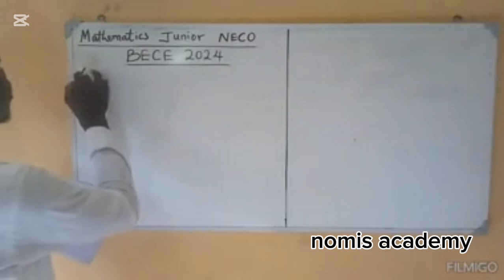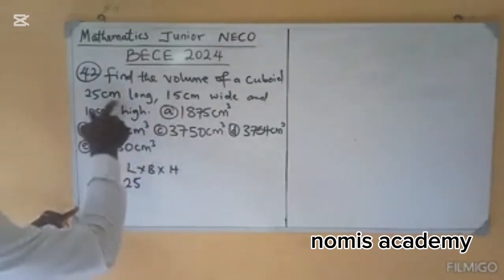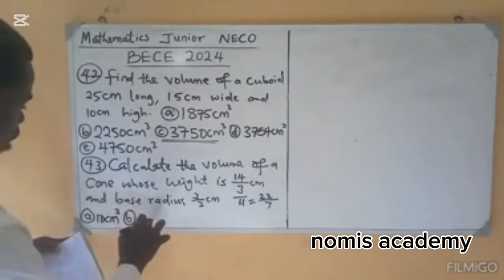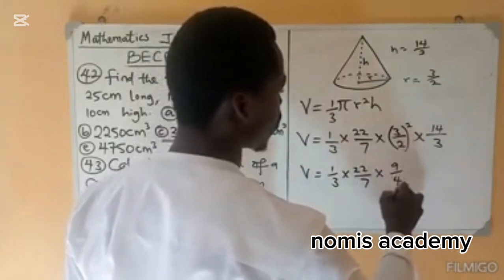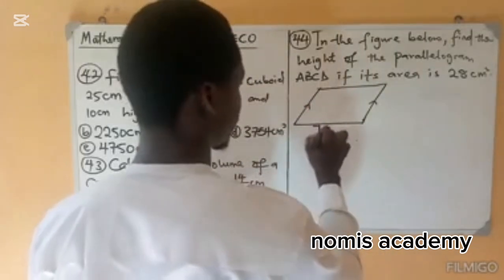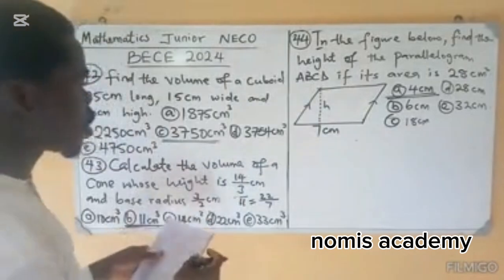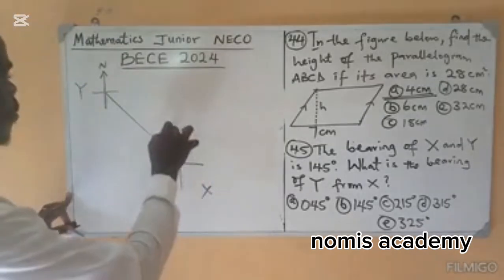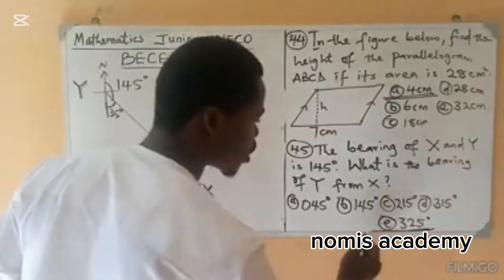Junior NECO Past Questions (BECE 2024)